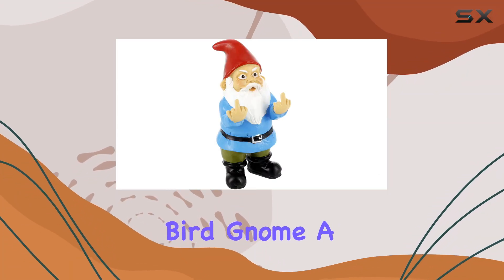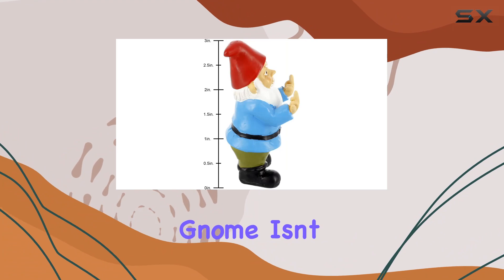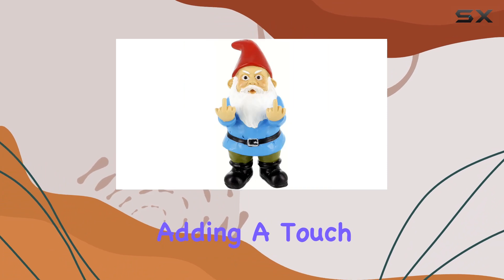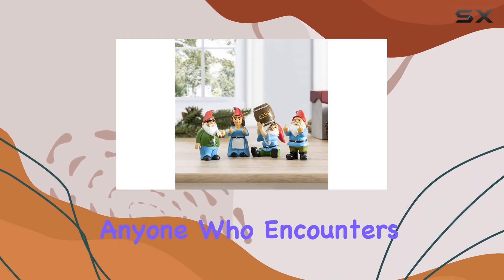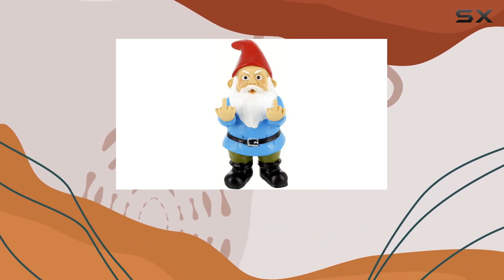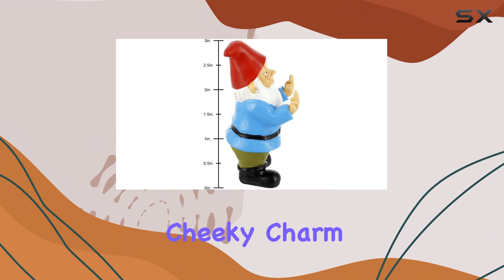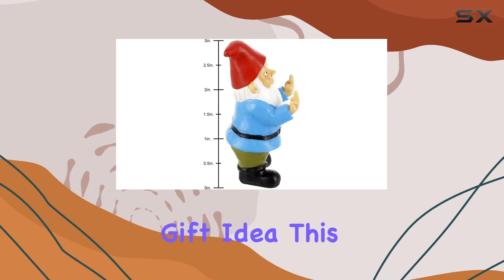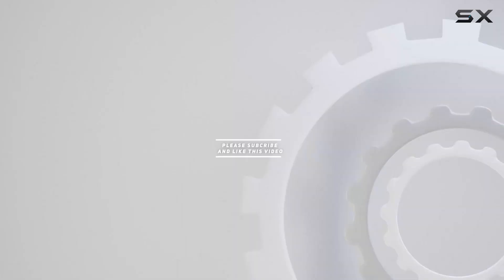Double Bird Gnome - Naughty Garden Gnome for Fairy Garden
0:00 Intro
0:06 Review

Things that we mentioned in this video:
Gnometastic Mini Gnomes - : B09KBJMG4R